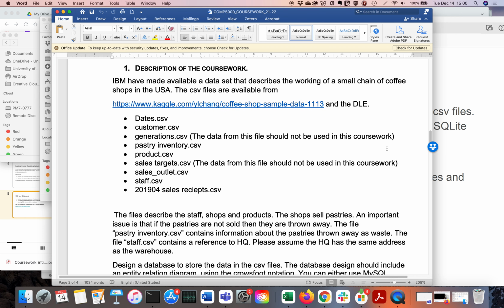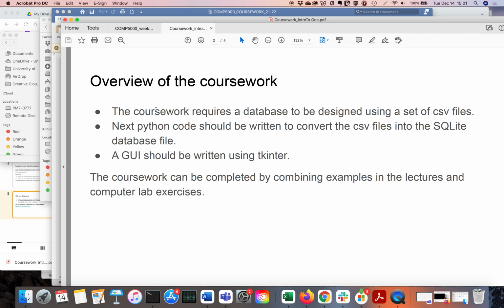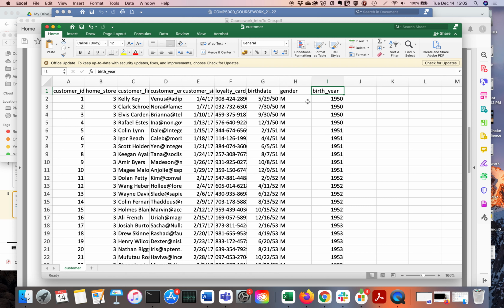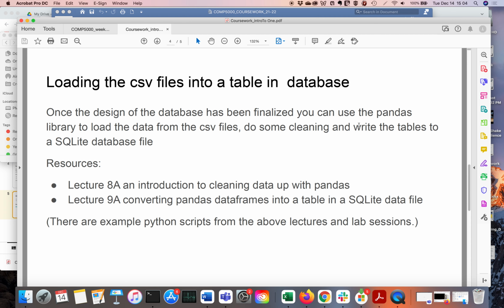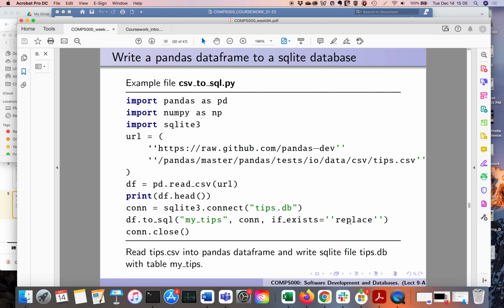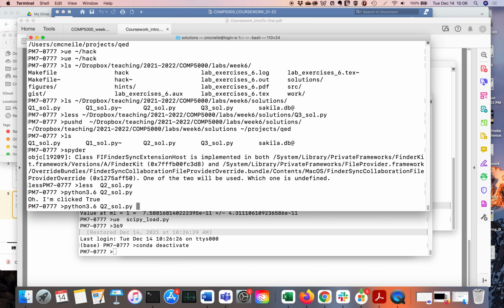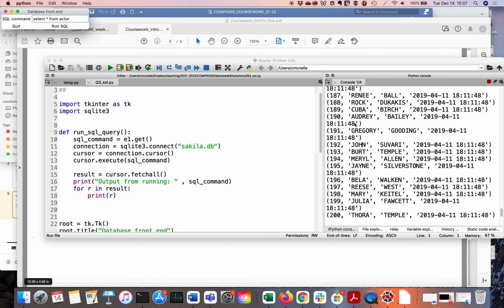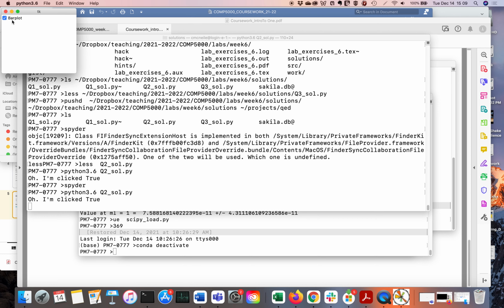Introduction to COMP5000 coursework (2021-2022)